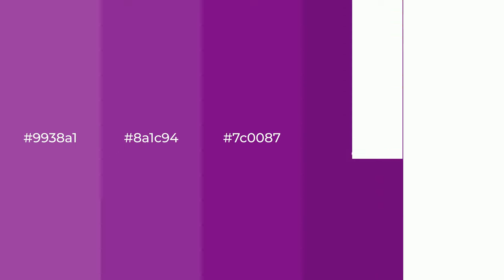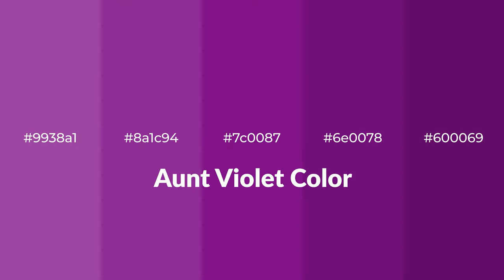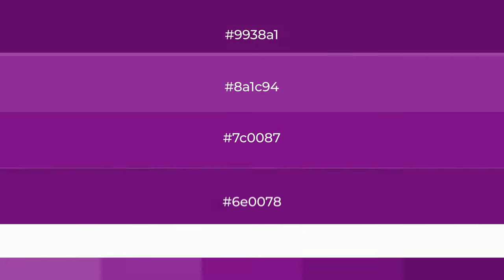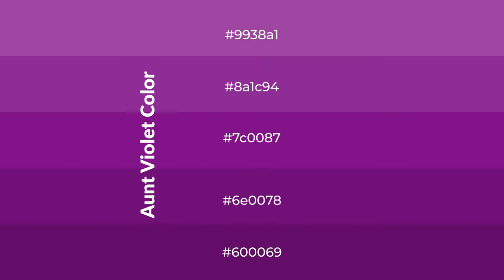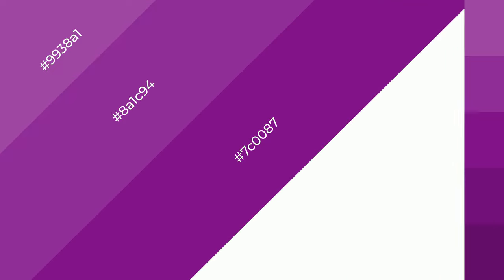Shades & Tints of Aunt Violet color 7c0087 A Warm Violet color 6e0078 #600069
Shades of Aunt Violet color 7c0087 Warm Shades of Aunt Violet color with Violet hue for your project!

Shades
Hex 6e0078

Tints
Hex 8a1c94

Aunt Violet is a warm color, and it emits cozier and active emotion. Warm colors are symbols of warmth, fire, heat, and sunshine. It also evokes joy, passion, love, and even anger emotions. You can see them used in Restaurants and Gyms.